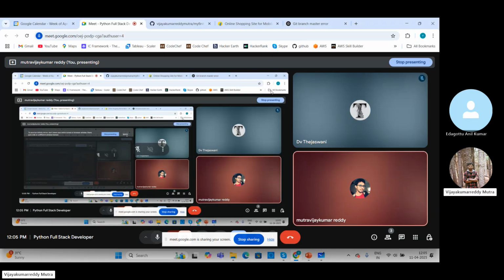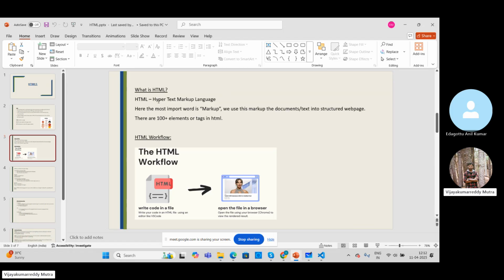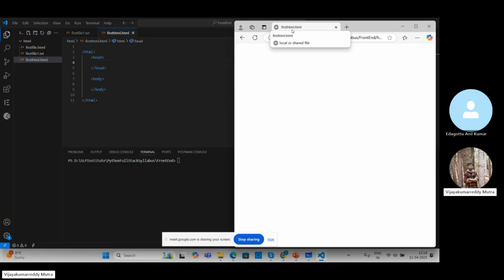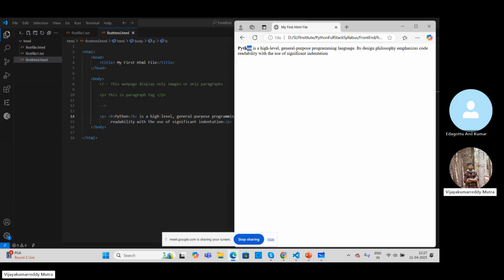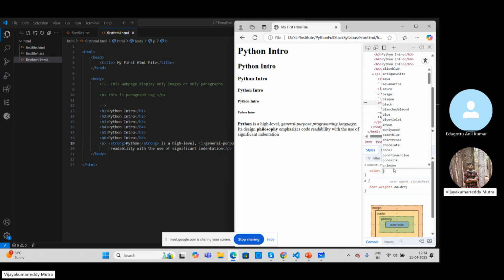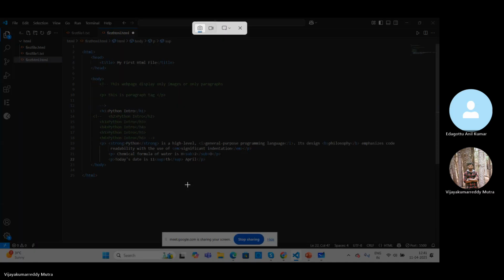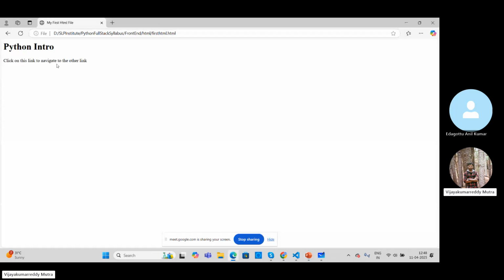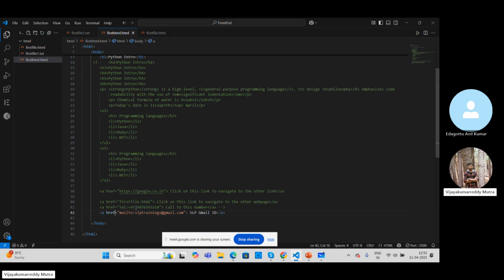HTML Day 1